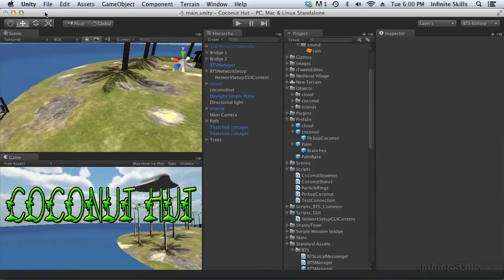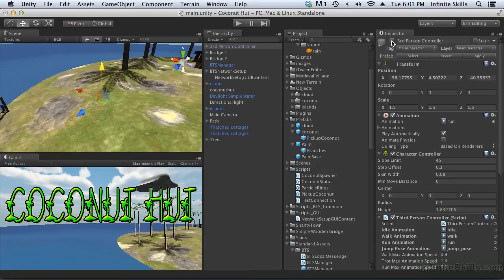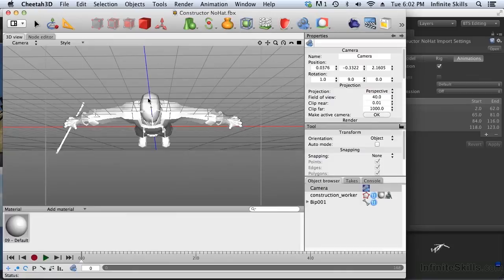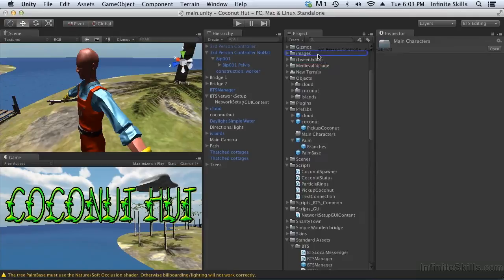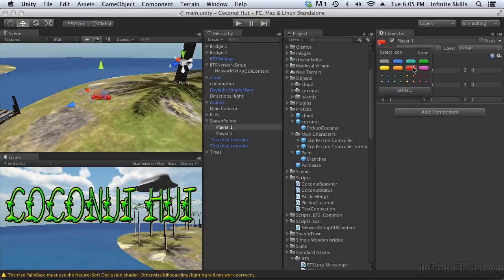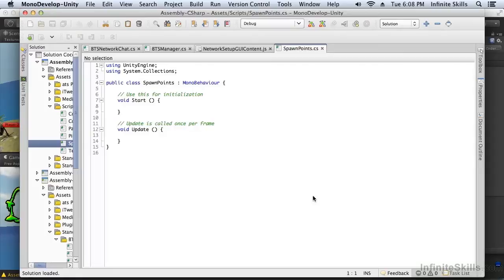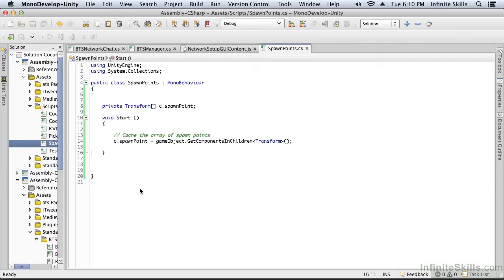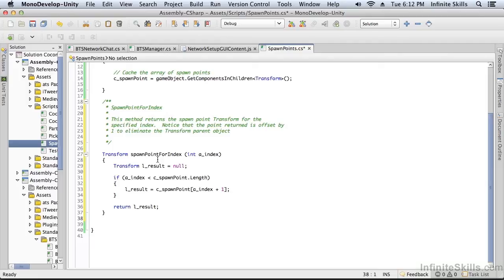Advanced Unity 3D Game Development Tutorial | Network Instantiation - Part 1